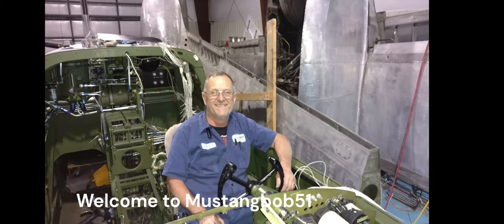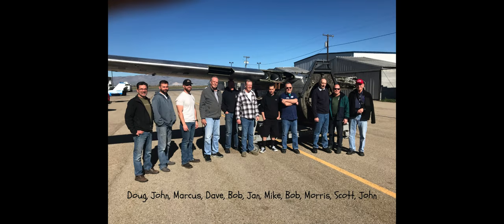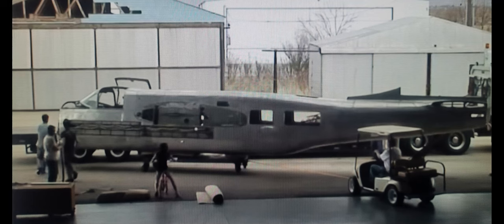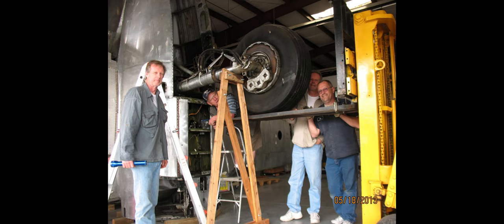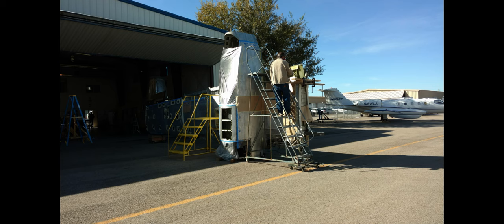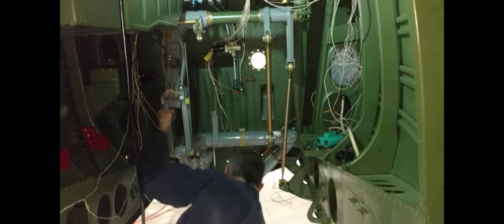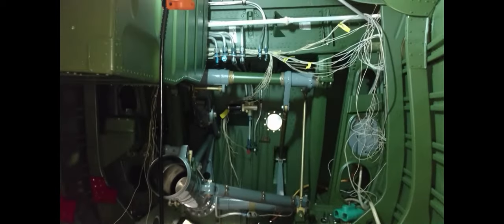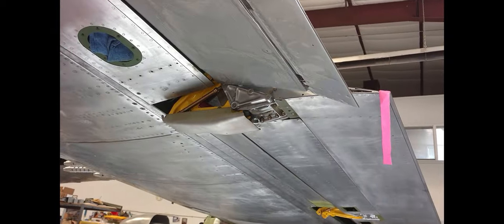N917Y High Maintenance Intro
Short introduction video to the restoration adventure of a vintage warbird. Meet "High Maintenance". An 80 year old A-26 Invader being restored to air worthiness. Come join us in the adventures!